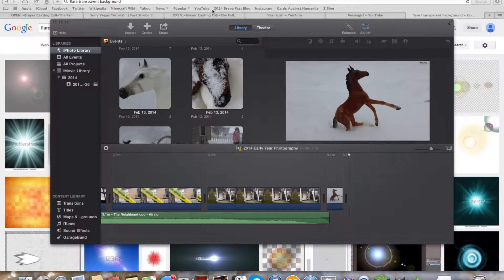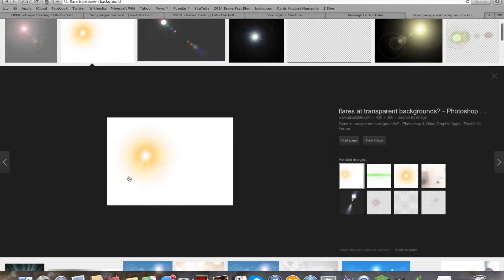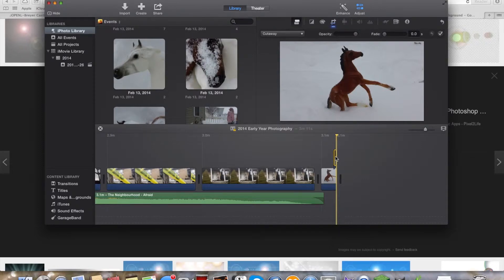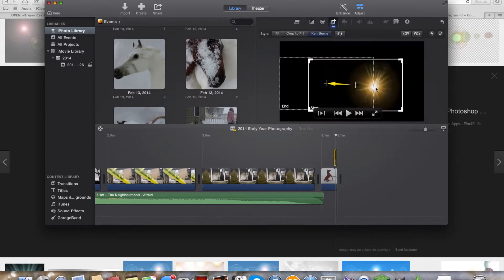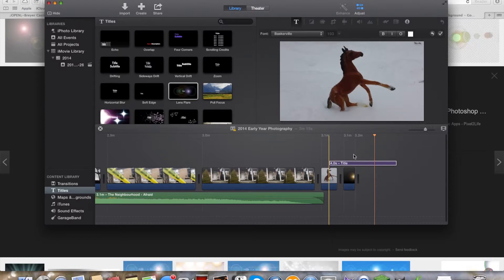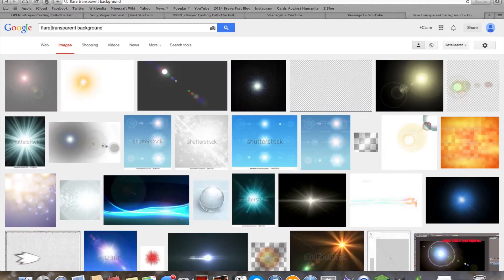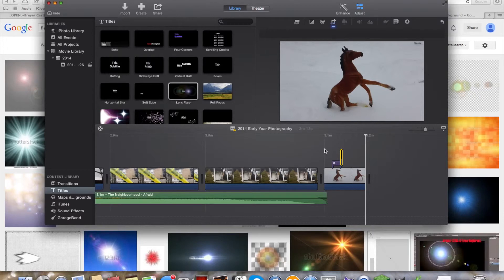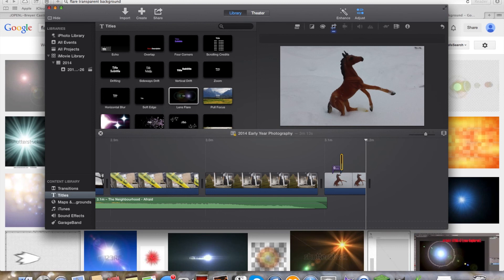How to add Magic Effects in iMovie 11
This is a simple tutorial (long but simple XD) on how to add magical effects in iMovie!! This is going to come in handy with The Fallen so I thought I'd put it out there for you guys too ^.^

Bye my lovely, lovely, lovely, lovelies!!